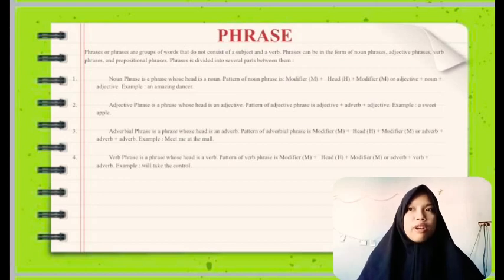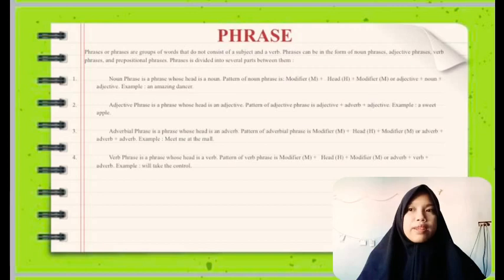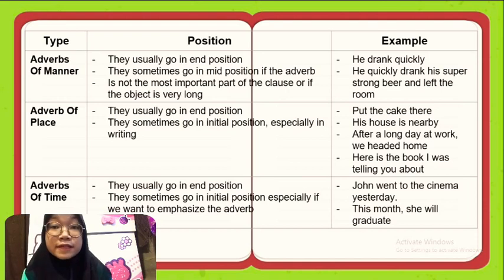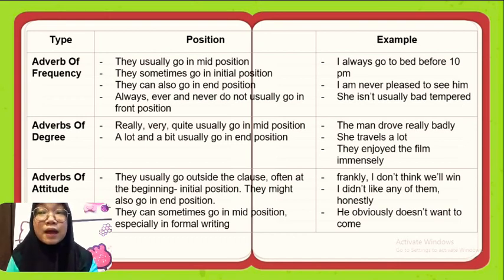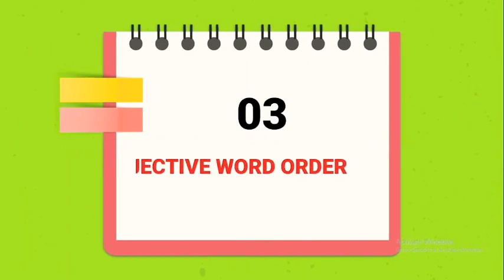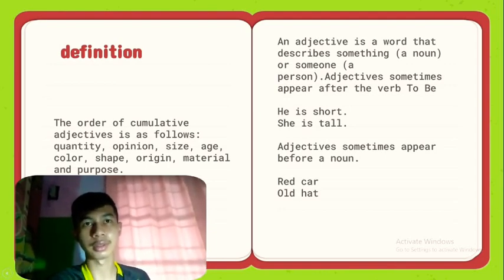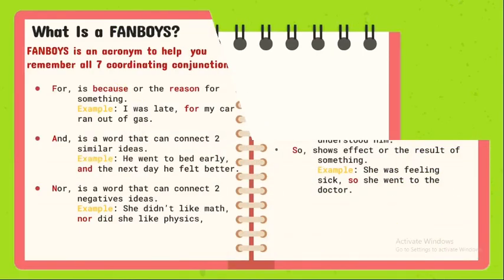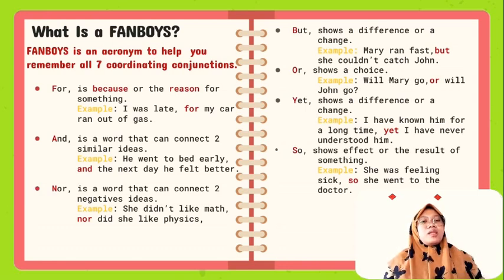Phrase, Adverb & Adjective Word Order and Compound Sentence